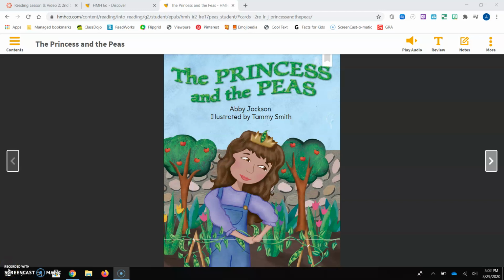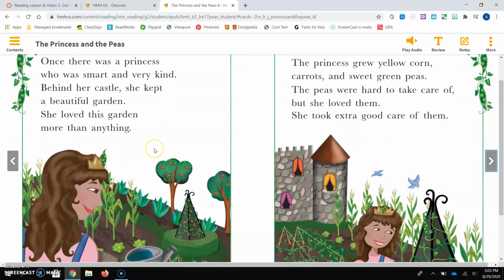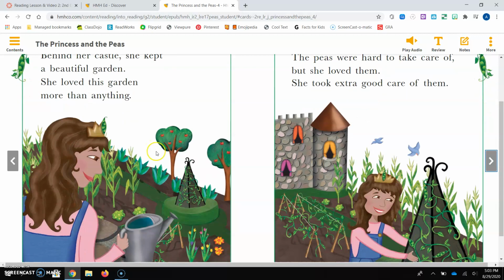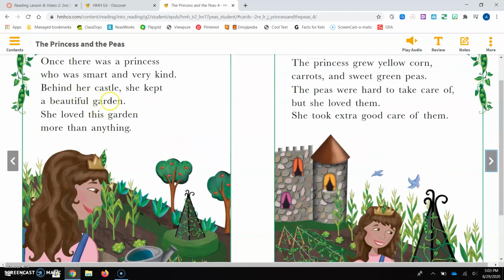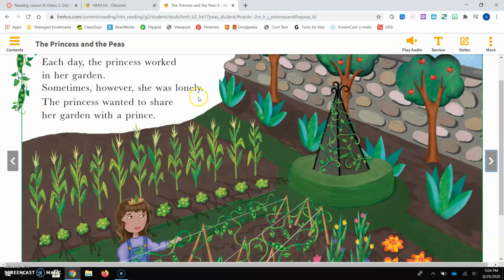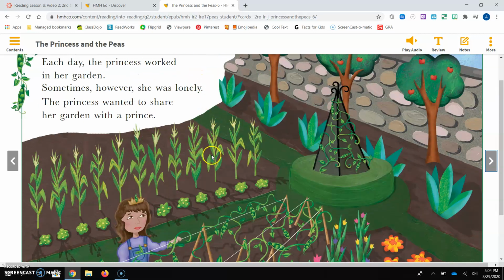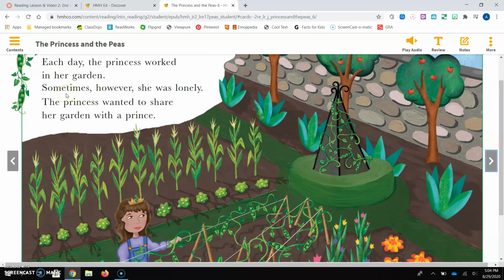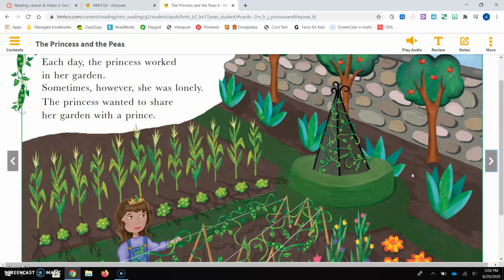The Princess and the Peas